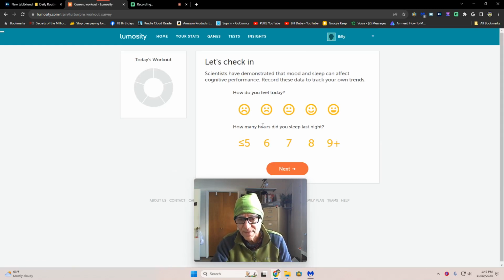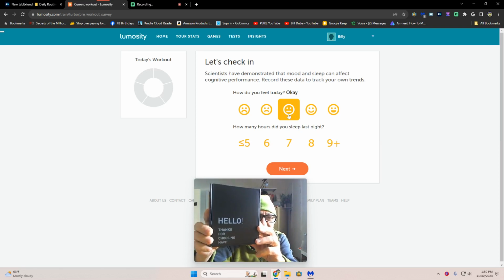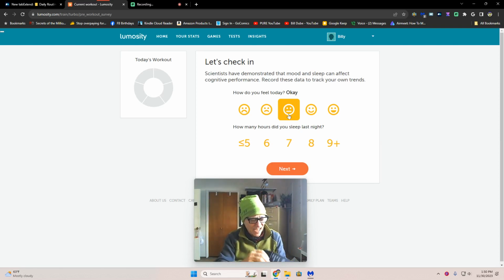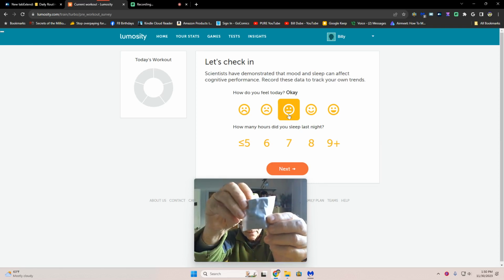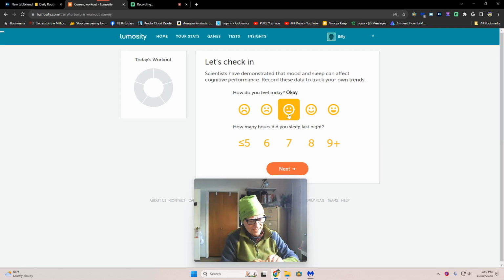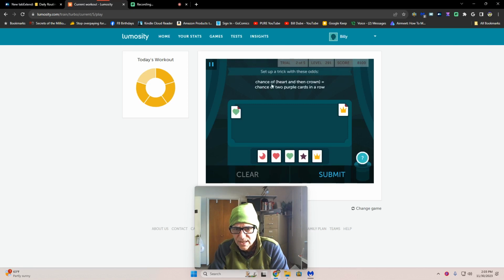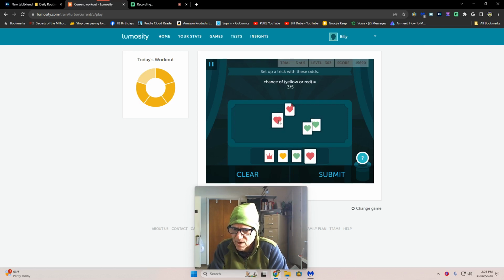407 My Lumosity Wind Sprints for the Brain Four Hundred Seven 🧠